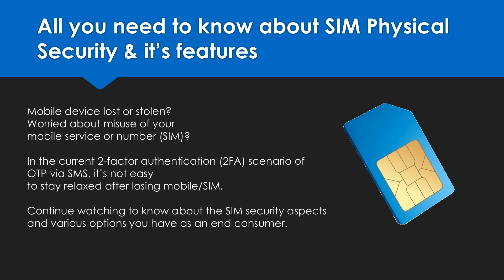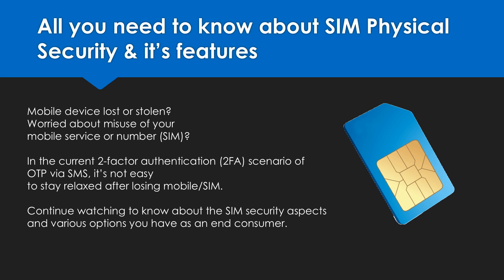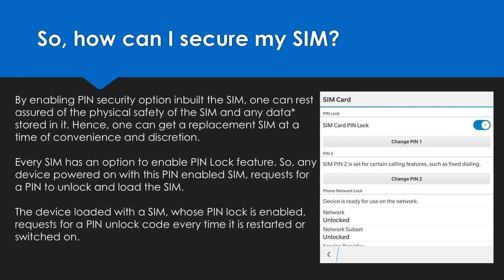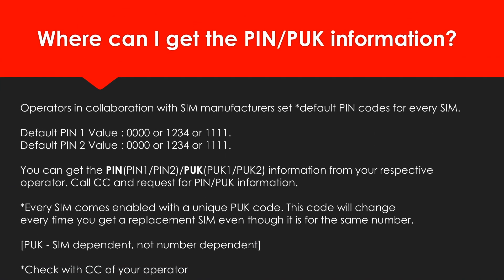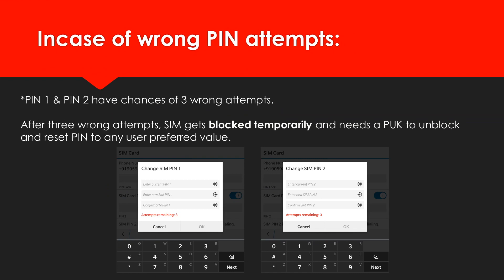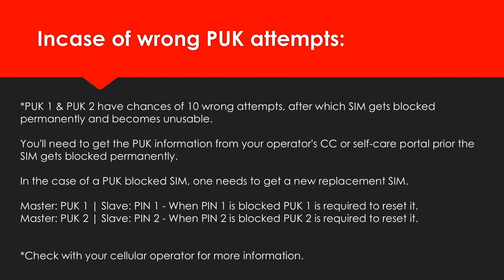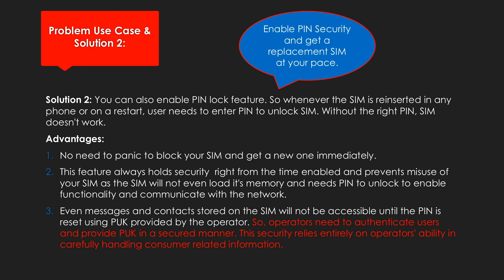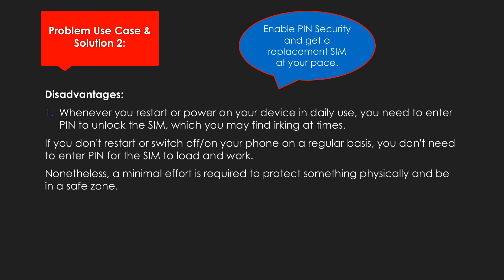Everything You Need to Know About SIM Security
Tip to Secure Your SIM Card in Case You Lose It

This video will help you overcome that situation by adding an extra layer of security to your SIM card and protect it from misuse.

You can set up a SIM security PIN by heading over to the Settings -Security SIM Lock. The default four-digit pin for most of the SIM cards is 1234.